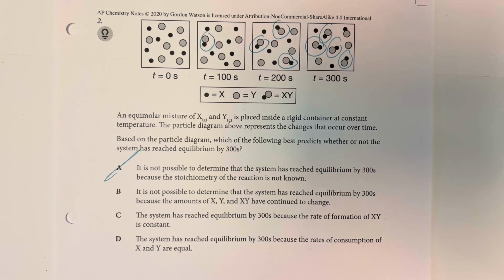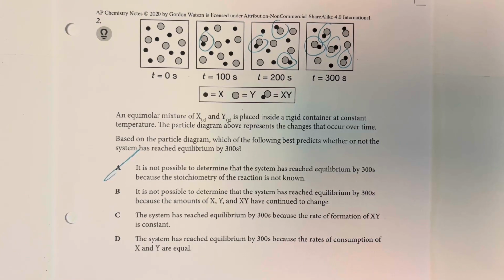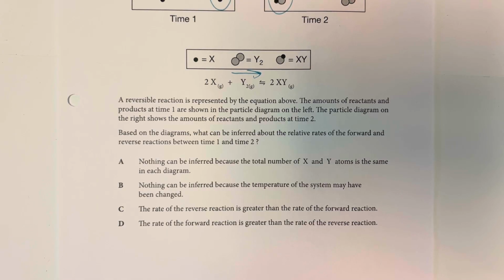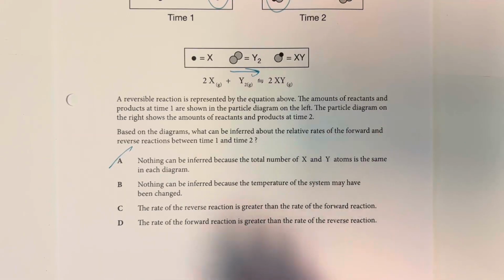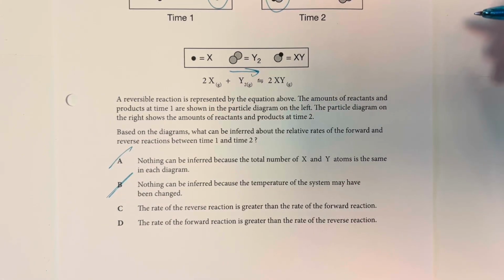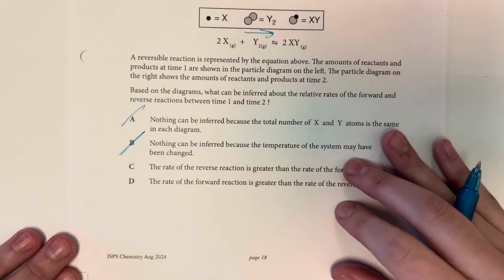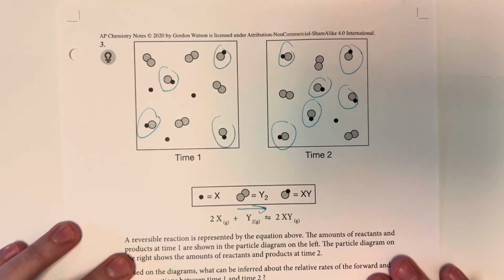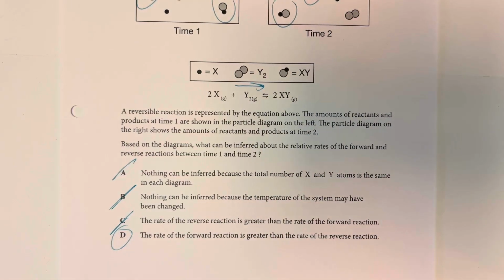AP Chemistry Unit 7.2 Practice Problems - Direction of Reversible Reactions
Explain the relationship between the direction which a reversible reaction proceeds, and the relative rates of the Ford and reverse reactions. If the rate of the Ford reaction is greater than the rate of the reverse reaction then there is a net conversion of reactants to products if the rate of the reverse reaction is greater than that of the Ford reaction, then there is a net conversion of products to reactants. An equilibrium state is reached when these rates are equal ￼